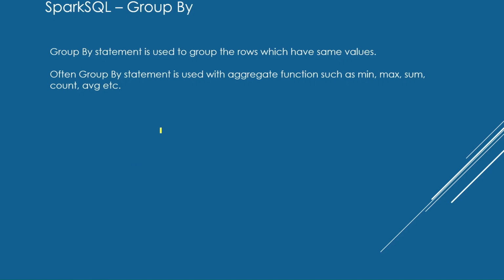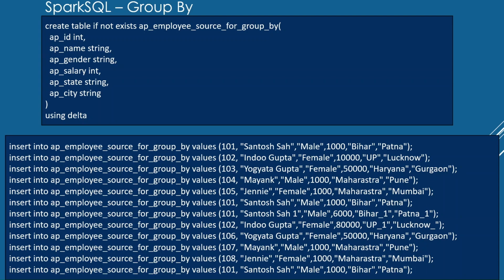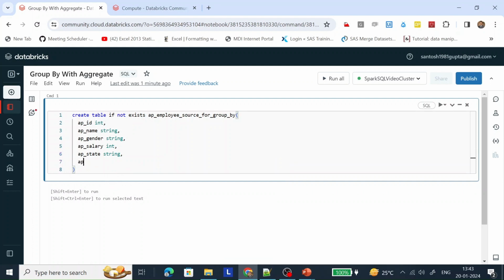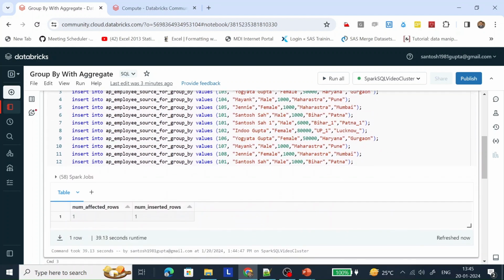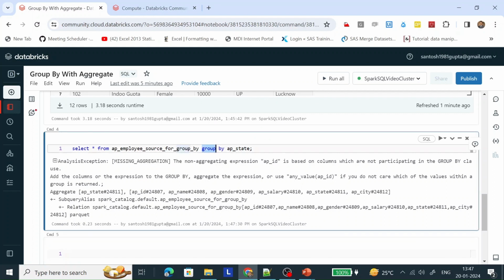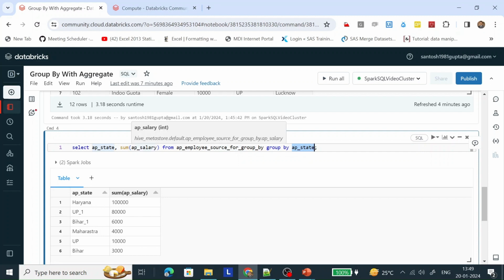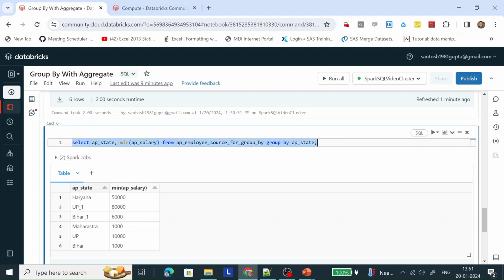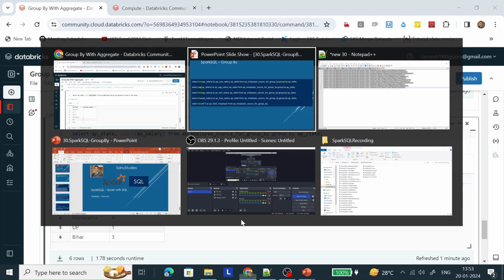Spark SQL Tutorial 28 | Group By In Spark SQL | Data Engineering | Data Analytics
In this video, I have done an exercise how to use Group By statement in Spark SQL.

queries solved:

How to use Group By statement in spark sql ?
What is Group By statement in spark sql ?
How to use group by on multiple column in spark sql ?
How to use group by with aggregate function in spark sql ?